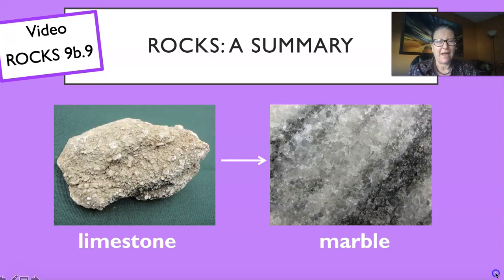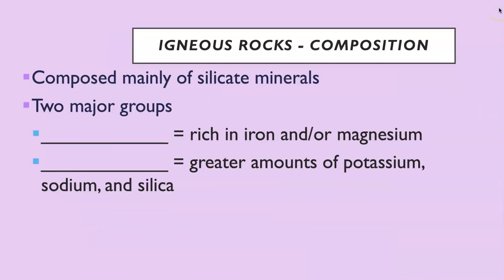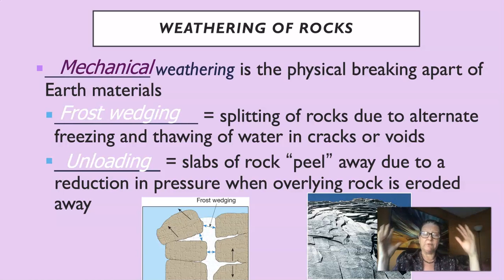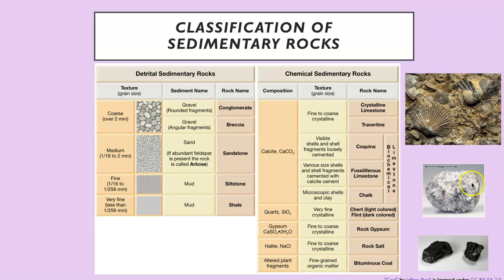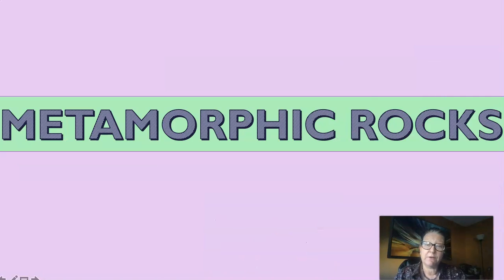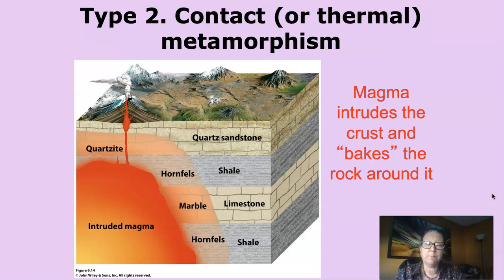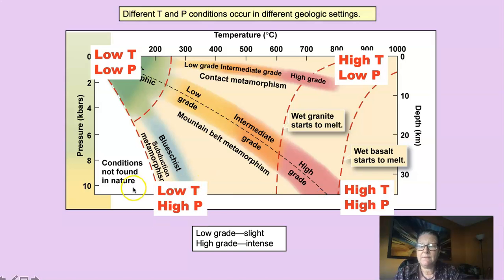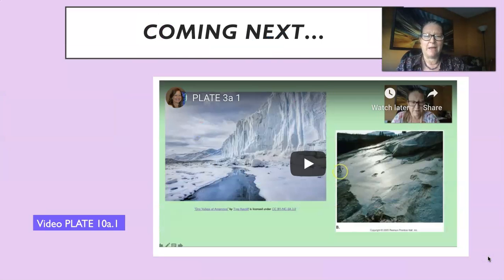ROCKS 9b 9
This video returns to the rock cycle to examine short cuts, and provides an overall summary of rocks.